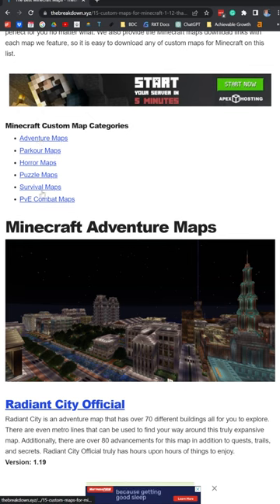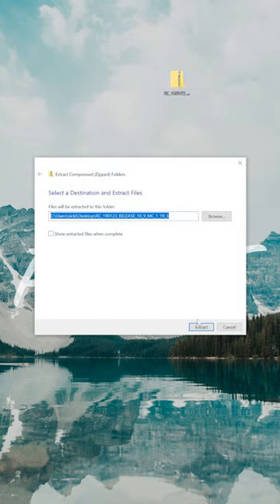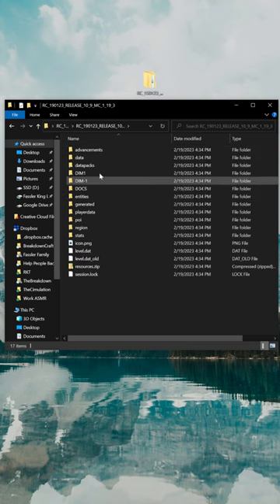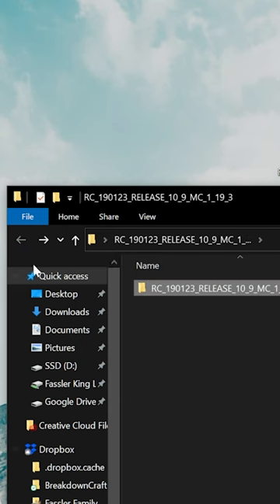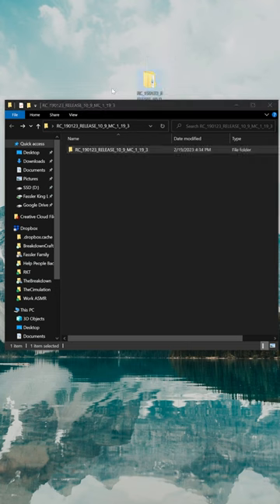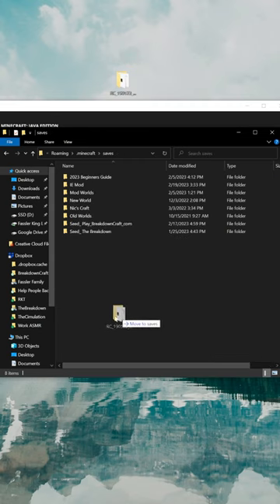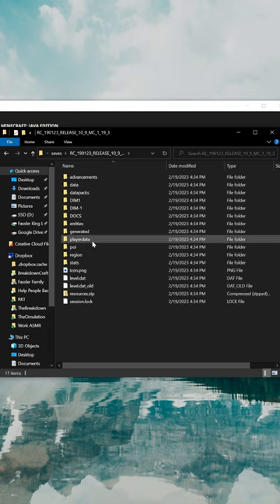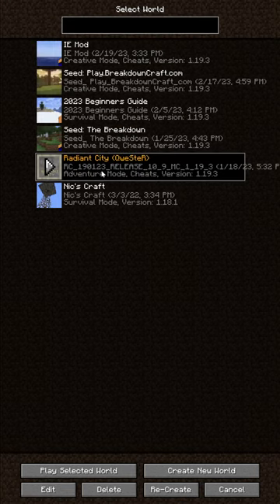How To Add Maps to Minecraft (2023)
This short video will show you exactly how to add worlds to Minecraft in 2023. No matter what kind of custom Minecraft map you want to add to Minecraft, this video will show you how to do it. From survival worlds to maps from YouTubers to puzzle maps and adventure maps, the options are endless, and we show you how to install them all!

Start a 24 Hour, DDOS protected Minecraft server for you and your friends in under 5 minutes with SimpleGameHosting!

About this video: Adding a map to Minecraft in 2023 isn’t very difficult. However, it can be overwhelming as not only do you have to find a map, but you will need to extract and ensure you have the correct files and folders in order for it to work correctly.

With that being said, the first step of adding a map to Minecraft is downloading it. You can find a list of Minecraft maps you can download in the description above. We have all kinds of different maps from adventure to horror to survival to puzzle. There is an option for everyone!

Once you have your map downloaded, you can extract it by right-click on the file, clicking ‘extract all’, and then, click ‘extract’ on the window that appears. Your map will now be extracted from the .zip file into a folder.

Open this folder, and make sure that you see folders and files like region, DIM1, and DIM-1. If not, keep clicking through the folders until you do. Then, go back one folder and move this to your desktop. Finally, you have the folder with the map you are going to add to Minecraft PC.

Press the Windows Key and R on your keyboard at the same time to open up the Run app. In this app, type %appdata% and hit enter. Your Roaming folder will open. Open the .minecraft folder. Then, open the saves folder.

To install a Minecraft world on PC, just drag-and-drop the folder with your map files in into your saves folder. It’s that easy. Double check this is the correct folder with the correct files by opening it. When you do, you are good to go!

Open Minecraft, go to Singleplayer, and your Minecraft map will be there. Double click it to start playing.

Congrats! You now know how to download and install Minecraft worlds on .